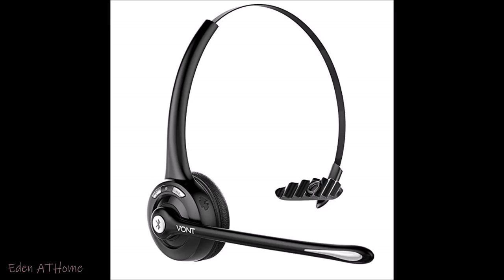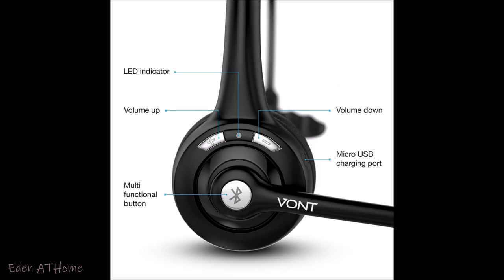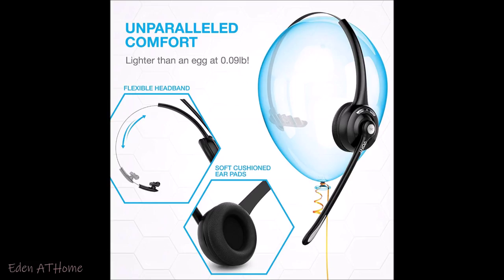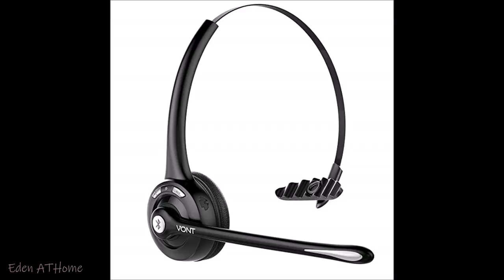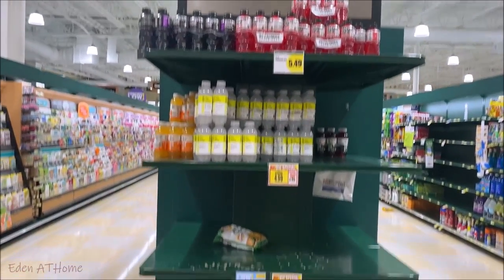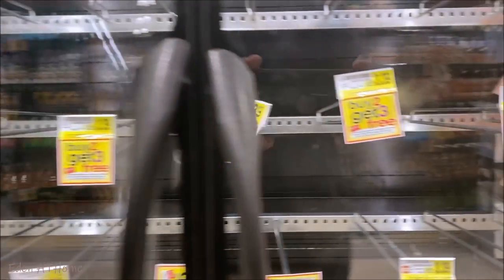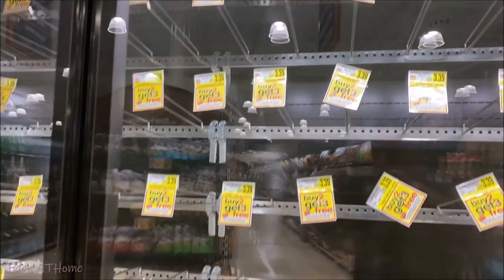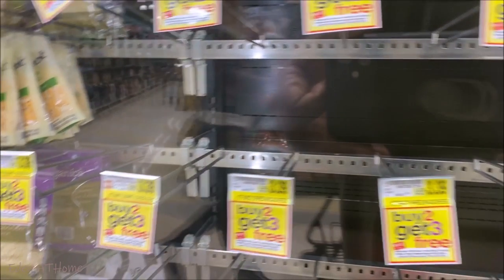Its Getting Real, Empty Shelves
It Getting Real, Empty Shelves; Trying Out TIJN Eye Glasses

VONT Blue tooth head set

 POWERADD EnergyCell Ⅱ 10000 Portable Charger

To Order Envy cbd skincare line

Organized Kitchen